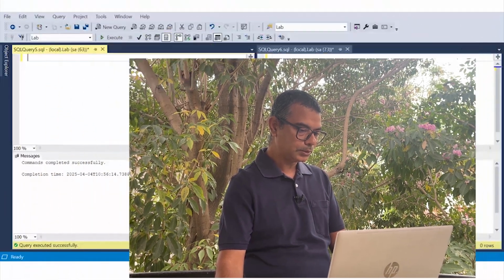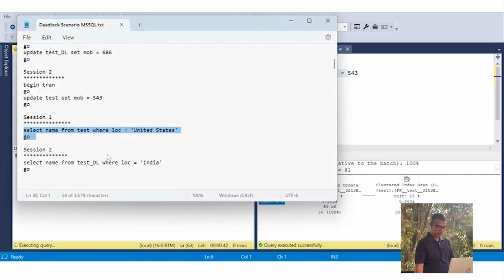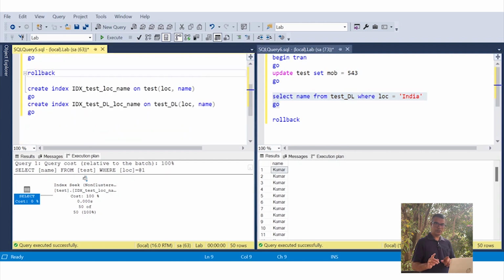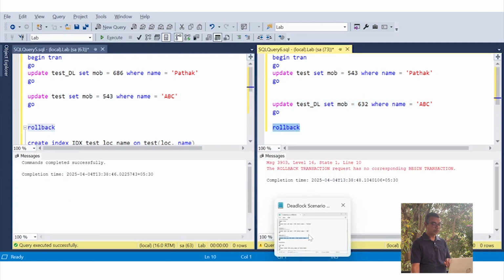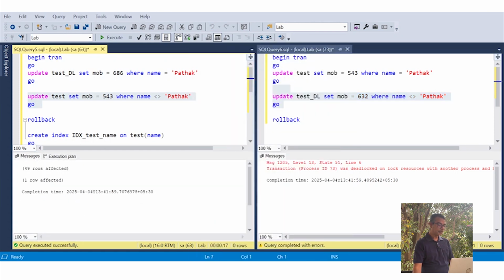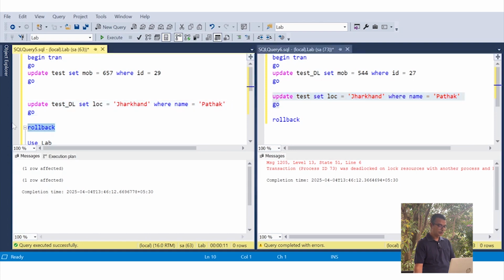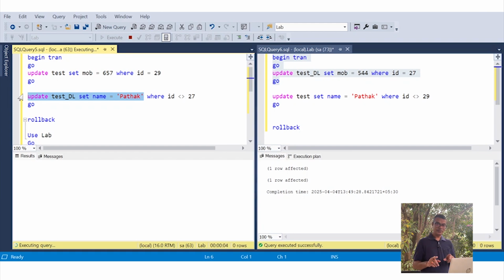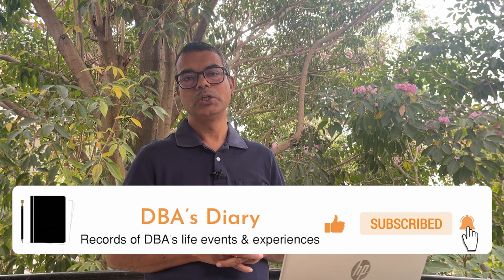Sybase ASE & MSSQL Deadlock & Solution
In this video, we have reproduced deadlock scenario in the lab with different examples and also how to solve them as well as discussed on method of solution which can then be used in your environment as appropriate.

If you are interested for PDF solution, please download the same from below: